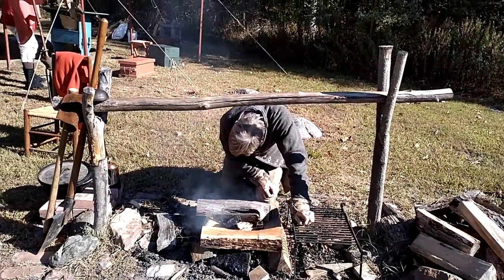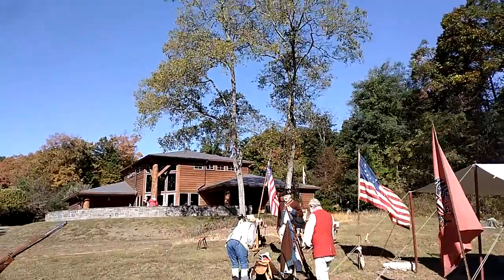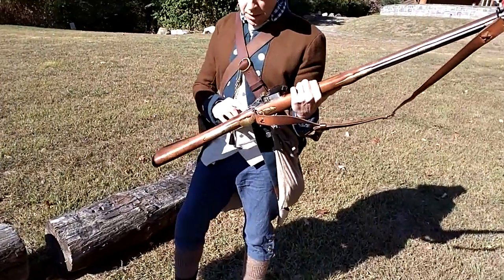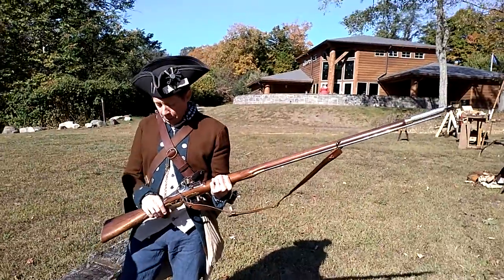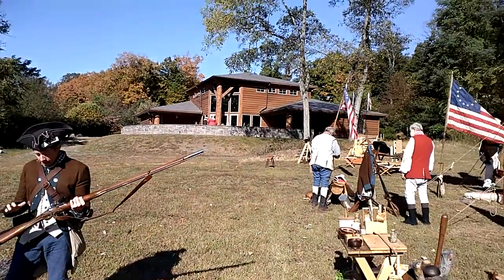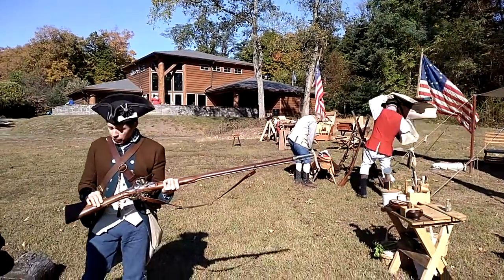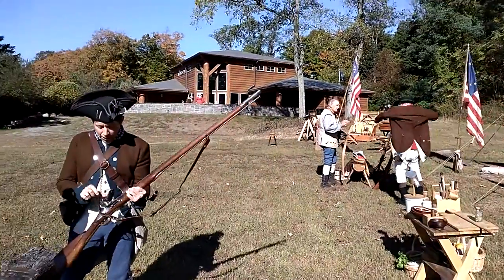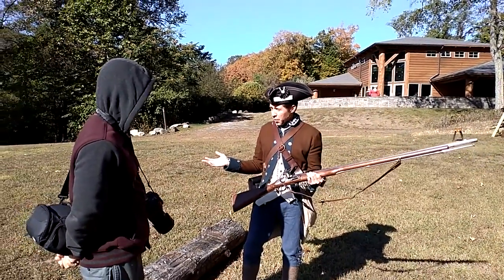20191005 The Battle of Fort Montgomery Reenactment 04